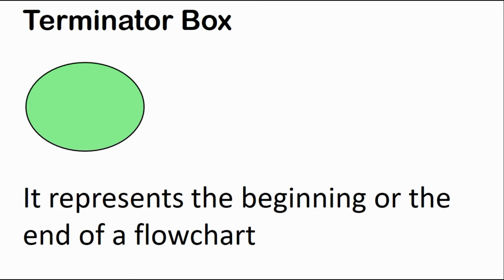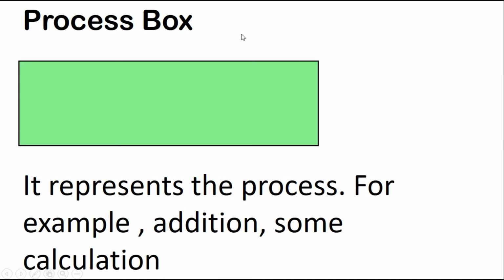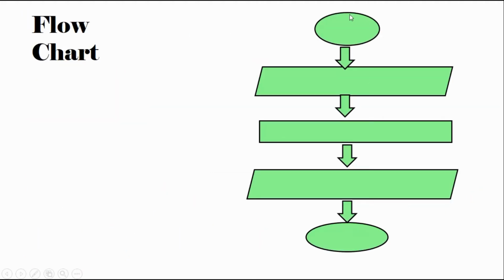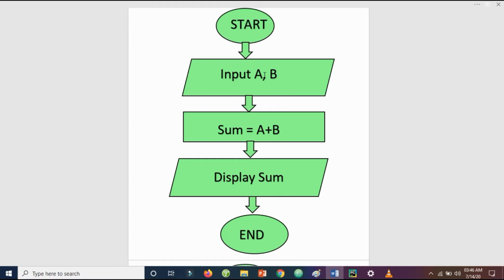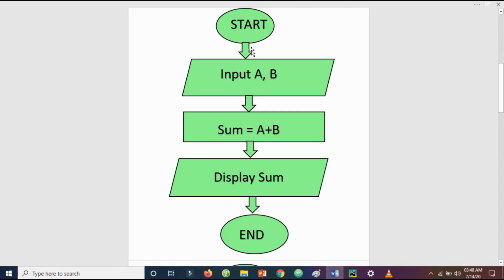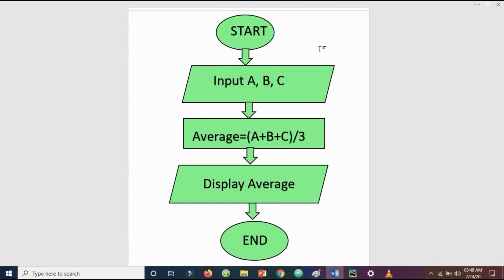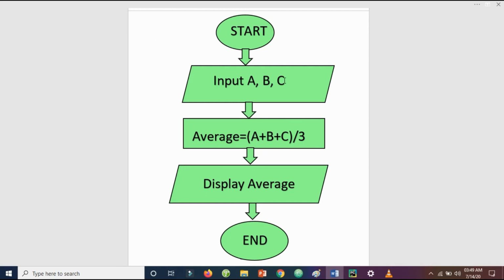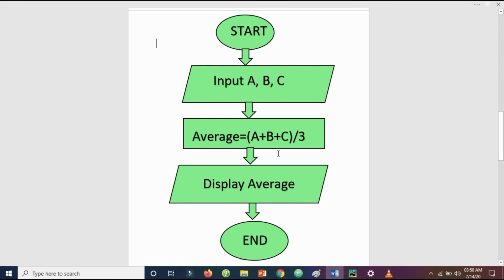Grade 5 - Flow Chart